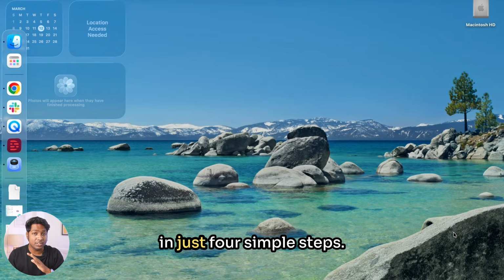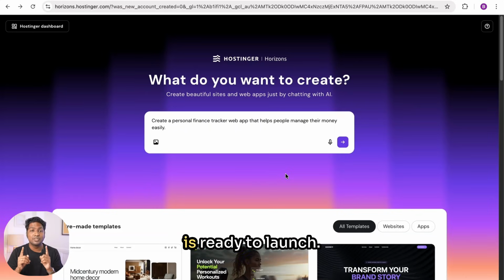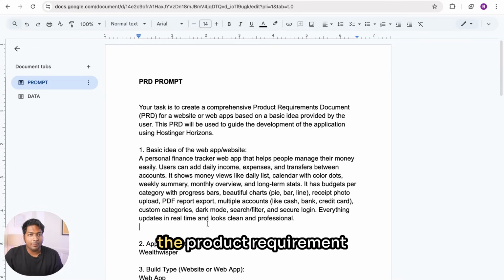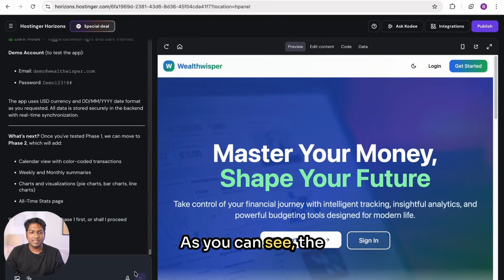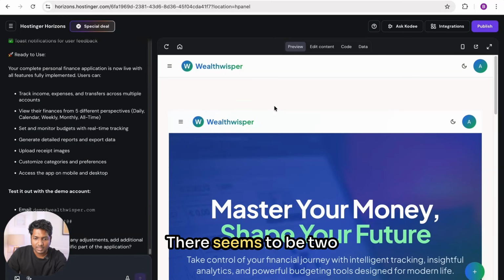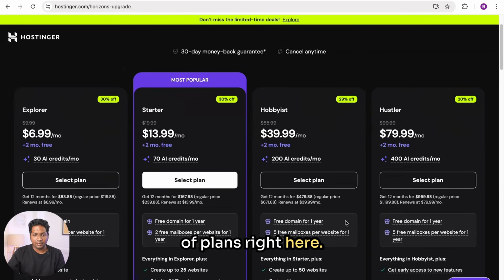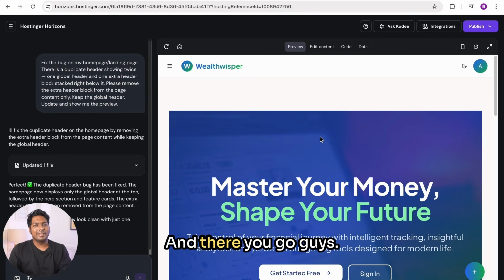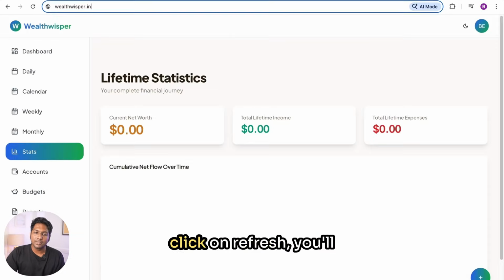How to Build a Web App Without Coding (FULL TUTORIAL)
00:00 Intro
01:12 Create Account On Hostinger Horizons
01:20 Prepare Product Requirement Document
02:42 Start Building the App
05:00 Publish the App

🎯Want to build your own web app using AI without writing a single line of code?
 In this step-by-step tutorial, I’ll show you how to use Hostinger Horizons to create and launch a fully functional web app powered by AI even if you’re a complete beginner.
Hostinger Horizons is a no-code AI platform that lets you turn your ideas into real web applications by simply describing what you want. No coding, no technical skills just your idea and AI will do the rest.

Here’s what you’ll learn in this complete Hostinger Horizons tutorial 👇

 ✅ How to create your account on Hostinger Horizons
 ✅ How to prepare a simple Product Requirement Document (PRD) for your app
 ✅ How to use AI to start building your web app step-by-step
 ✅ How to customize and refine your app using prompts
 ✅ How to publish your web app live on the internet

By the end of this video, you’ll have your own AI-built web app live and ready to share with the world without writing any code 🚀

🎁 *Tools & Discounts*

🙌 *Officially*